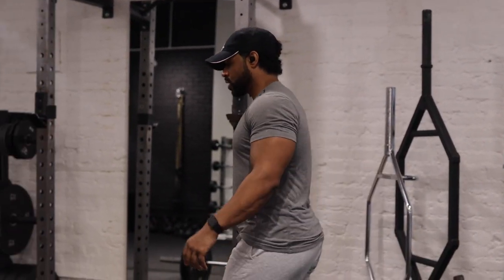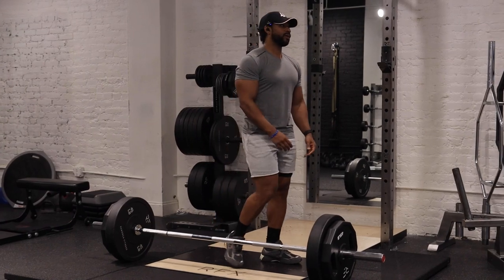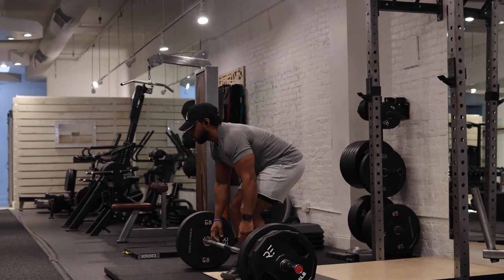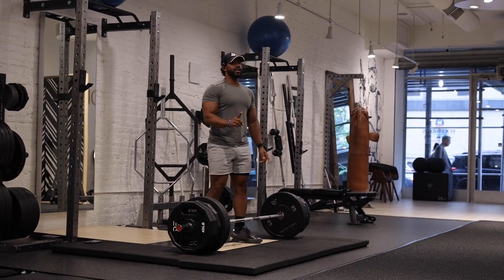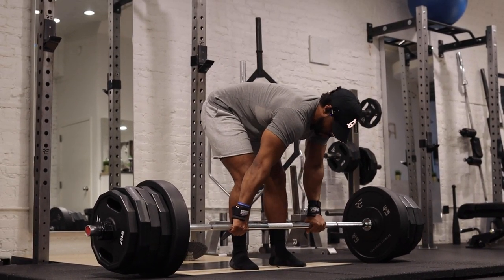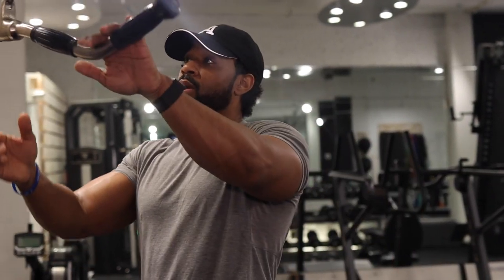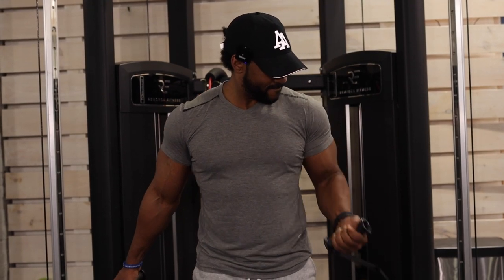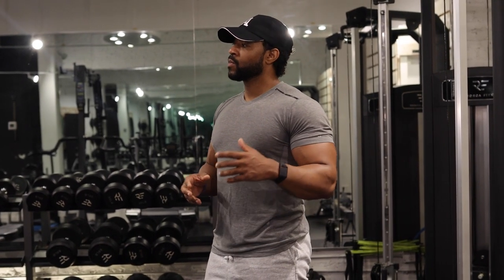Back Biceps Triceps | Hypertrophy and Strength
Today we focused on powerlifting style conventional barbell deadlift using low volume repetitions, at the end we went for a 1 max rep for a detailed mass and size back. Next we moved on to a wide grip lat cable machine pulldown to make sure we touch up the back to build some endurance and isolate the muscle for (latissimus dorsi) Hypertrophy style for a wider bigger back. After that we went right into our biceps and triceps superset, heavy dumbbell hammer curls to work on grip strength forearms and brachials next exercise movement was ez bar cable machine pushdowns to isolate the lateral head of the triceps using lighter weight for bigger arms to create mass and toned arms, next movement was dual cable isolation curls to work on short head of the bicep and fill the muscle with blood flow for a great pump

Deadlift work up to single max rep
Lat Pulldown 3x8-12
Dumbbell Hammer Curl and Cable Pushdown 3x8-12
Dual Cable Curl 3x12-20